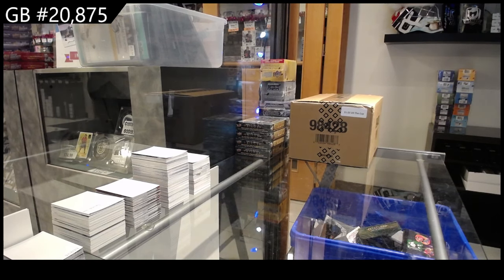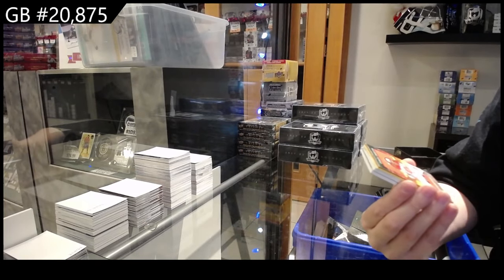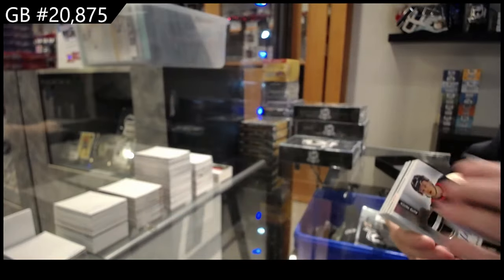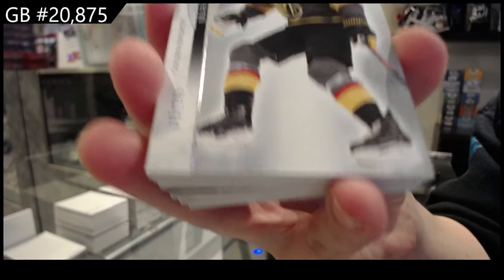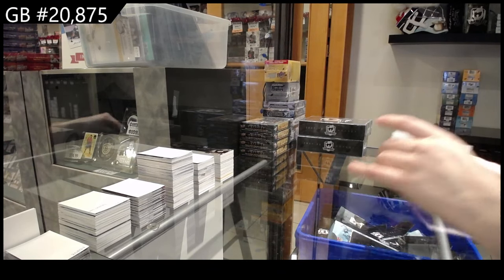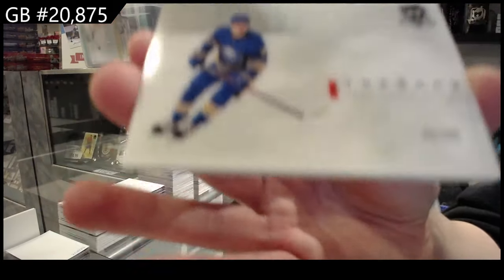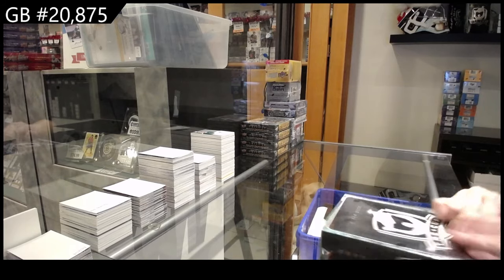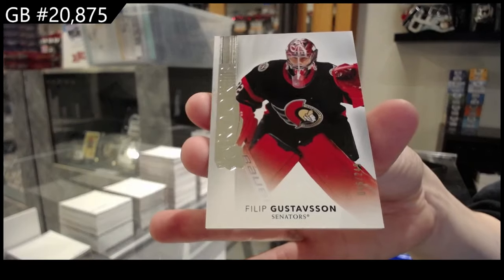NEW! 2021-22 Upper Deck The Cup Hockey 6 Tin Case Break - CNC GB #20,875